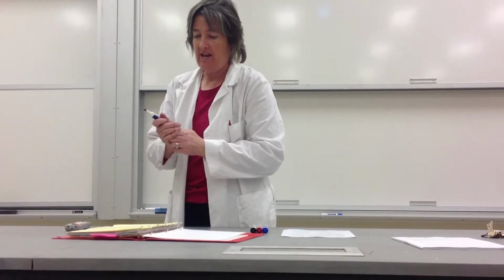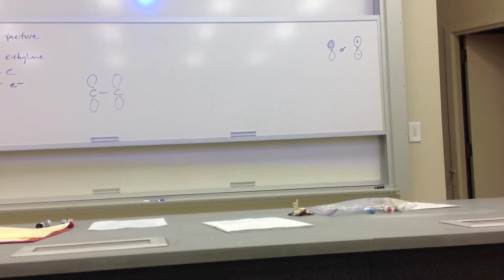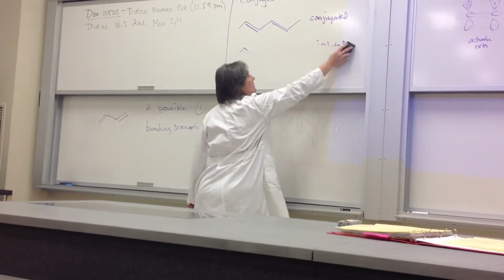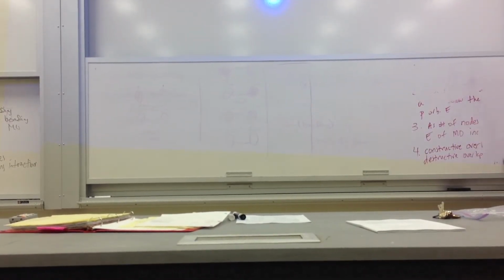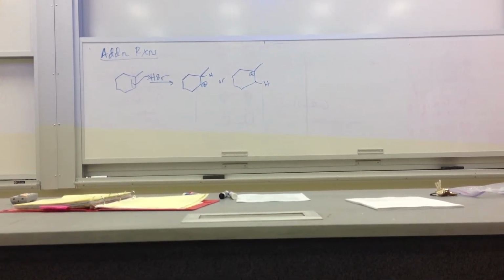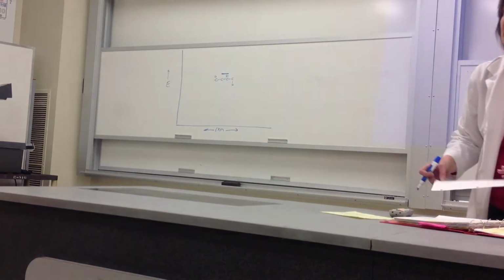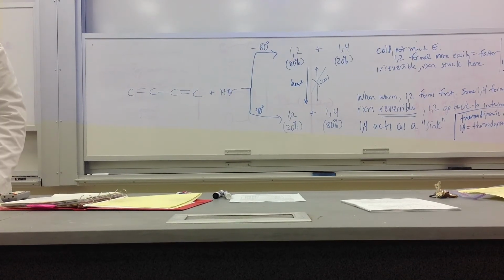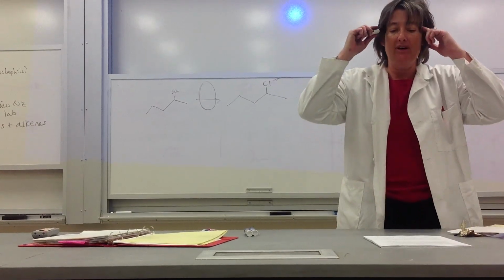Casale 421 Jan 28 2013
Conjugated dienes and stuff